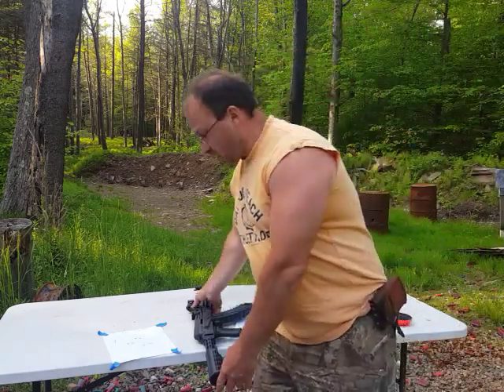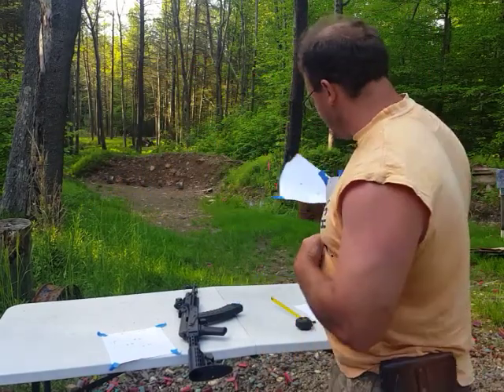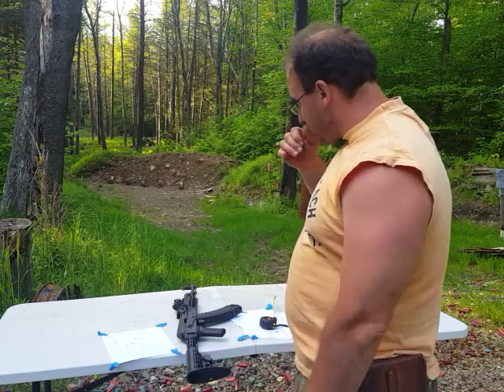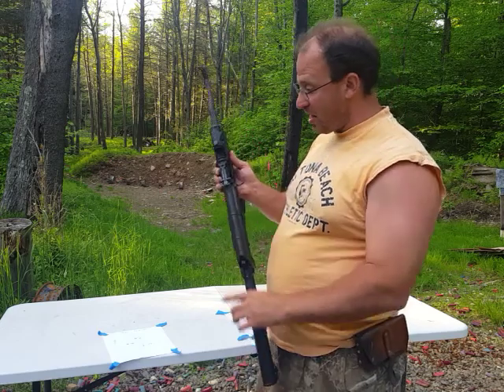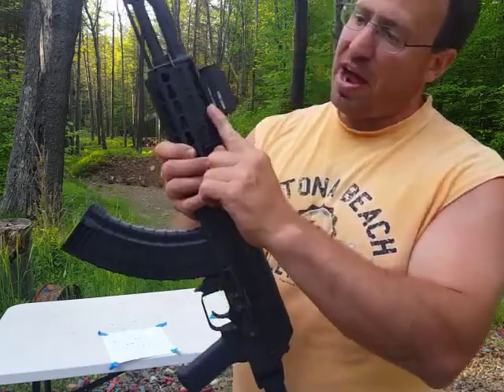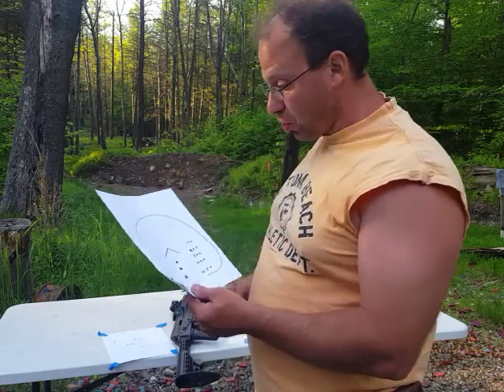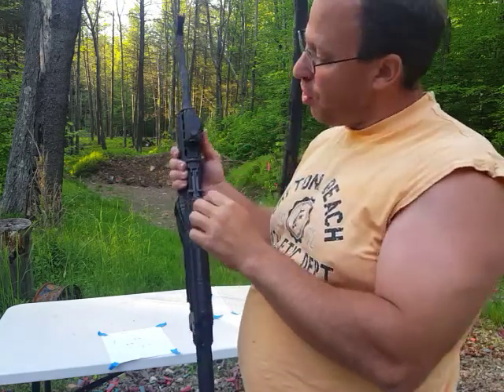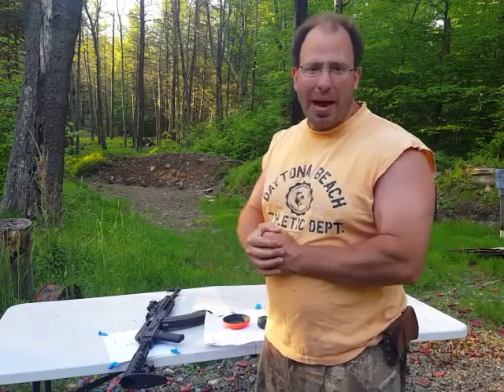AK-47 Zero distance and height